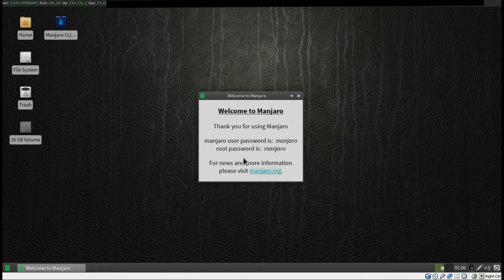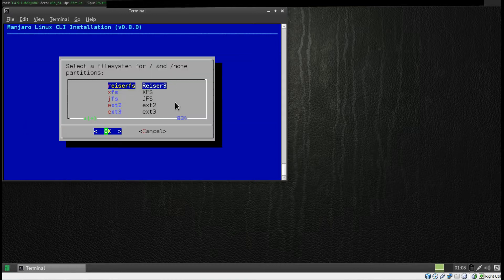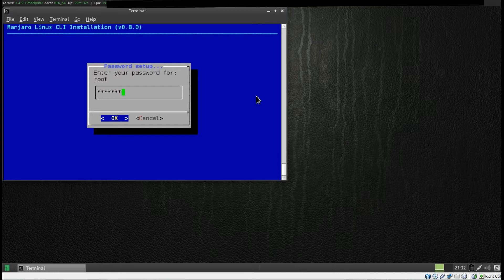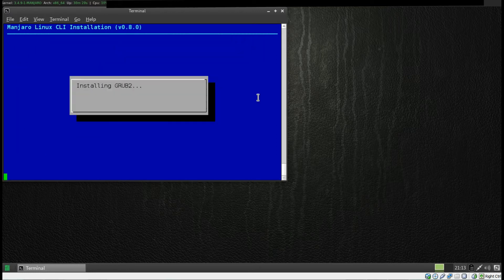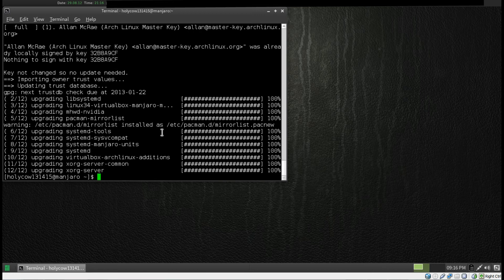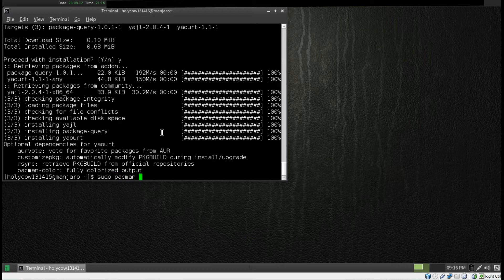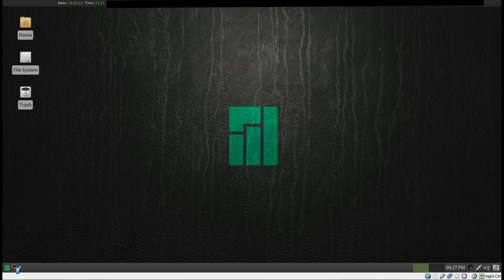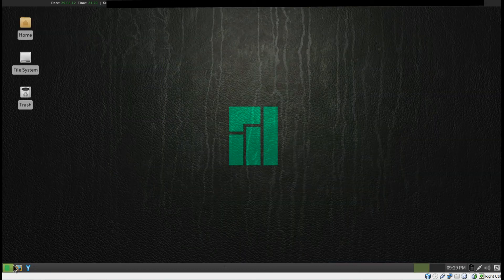Manjaro Linux 0.8.0 Install Tutorial and Overview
Showing off programs and features of Manjaro Linux. Also includes some easy work arounds for things I experienced just in a VM.